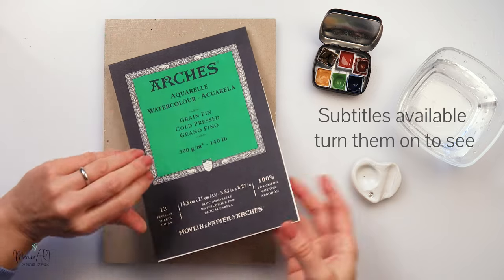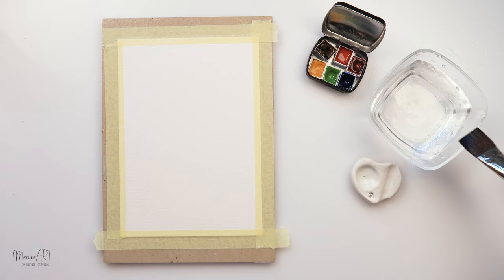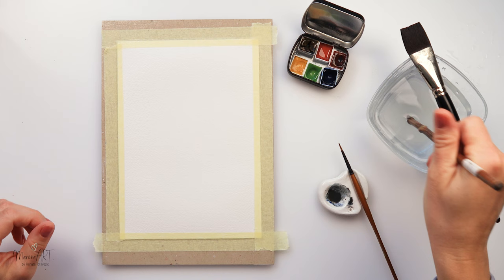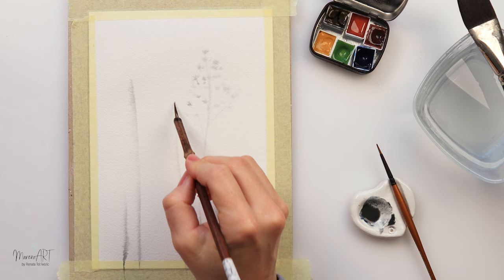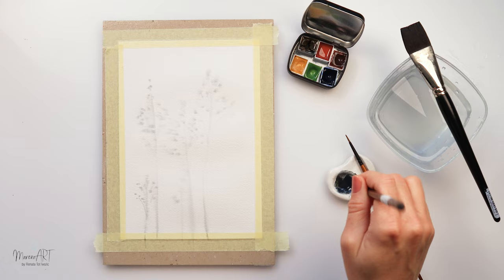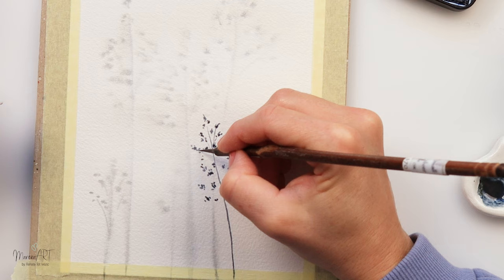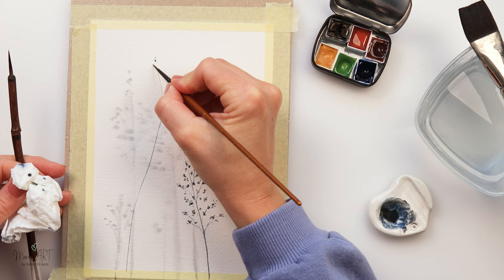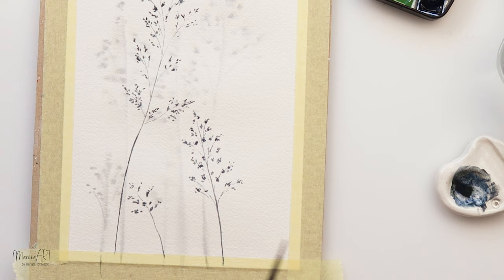Quick beginners watercolor painting - florals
In this video I will show you how I painted this simple monochrome floral. This is a video to help you warm up your hand and get your creativity flow.

To paint it I used:
***Paper:
Arches cold-pressed watercolor paper, 100% cotton, 300gsm /140lb, size A5

***Watercolors:
My set: Vibrant - mix of blue, light and dark brown

***Brushes:
Panart round No 2
Lebenzon paint brush Small Silver Fox

Renata